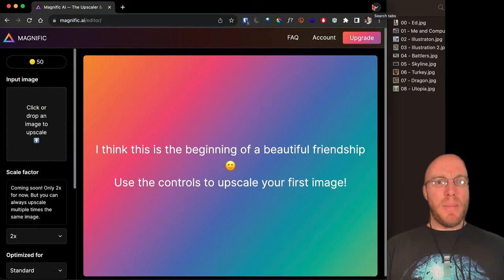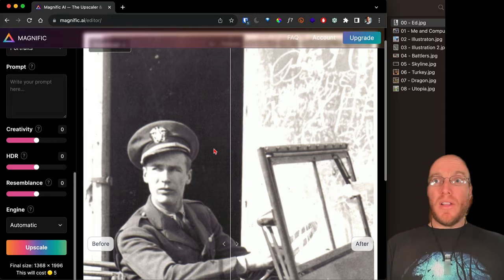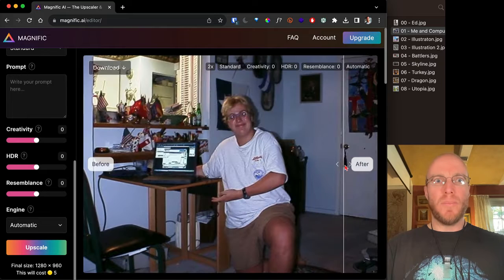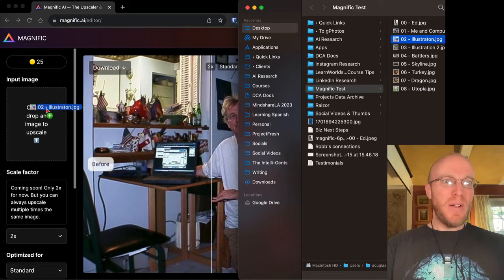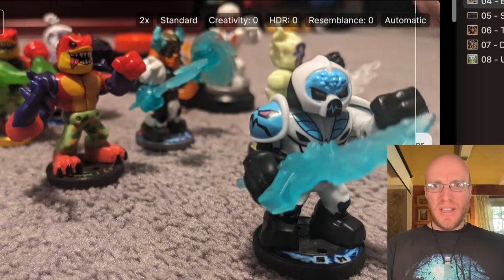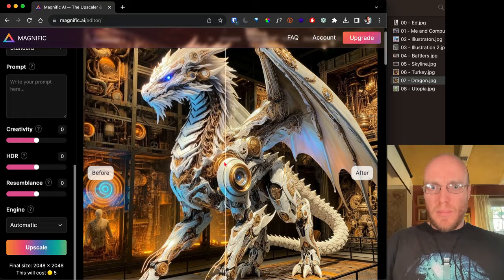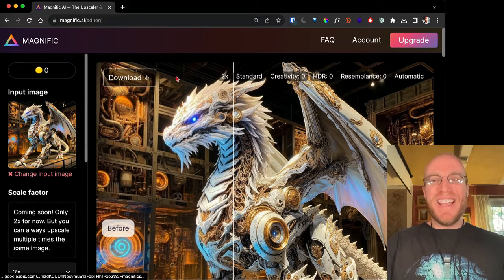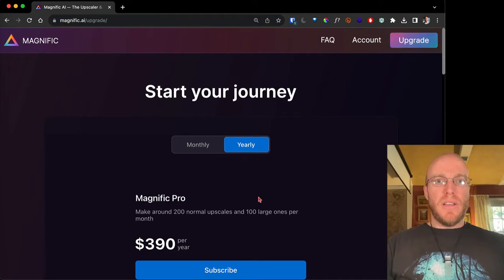Testing the Latest Image Upscaling Tool: Magnific.AI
In this video I explore the latest AI upscaling tool called Magnific. I tried a few types of images and found some categories where it really shined. This could be a game changer for digital marketers who need more high resolution images, graphic designers who need higher quality prints... it's not quite ready for convincing facial refinement (see image test #2!!!) but still very cool nonetheless. And of course tools like Runway and Photoshop are sure to be nipping at its heels soooooon!

Get in touch about me helping you automate your business, using AI and other technologies to make your work AND life more easy at:

And lastly, follow me on the socials!